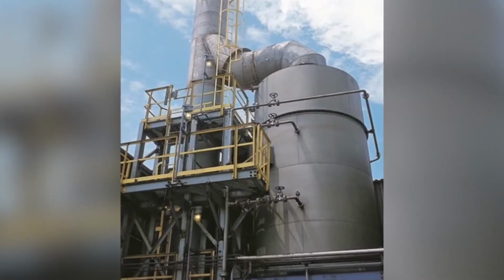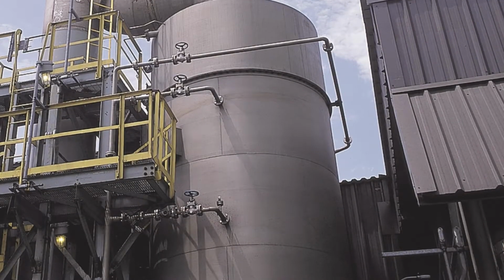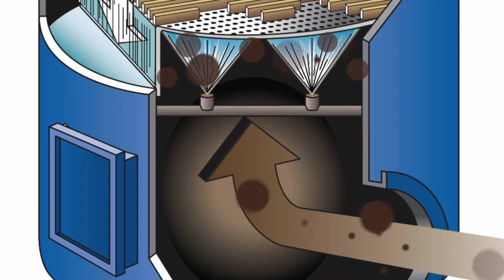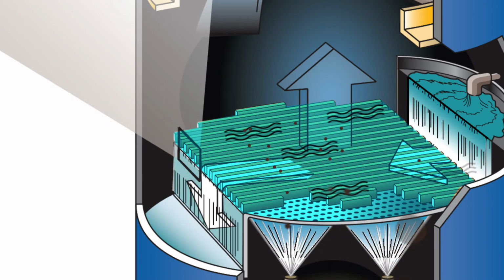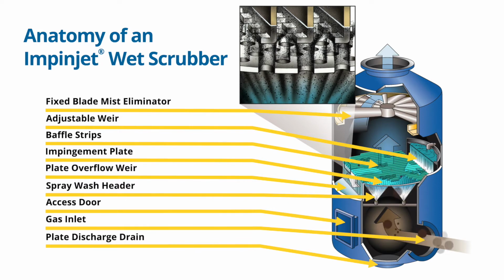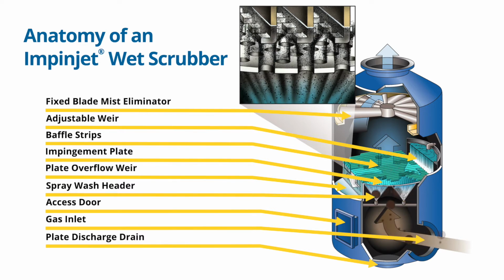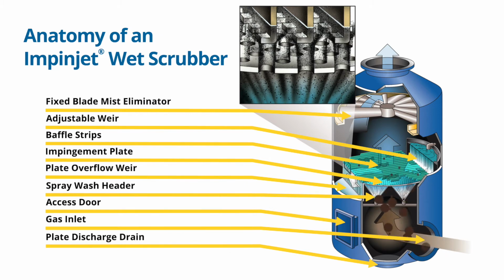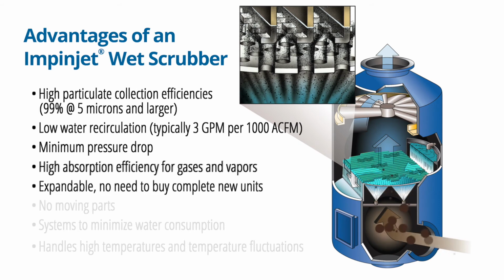The Anatomy of a Sly Impinjet Wet Scrubber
Look inside Sly's Impinjet Wet Scrubber to see how it works. Wet Scrubbers collect particulates, and absorb vapors and gasses. High collection efficiencies (99% @ 5 microns) are achieved with low water consumption and minimum pressure drop. This is the most efficient low energy scrubber available. Capacities to 200,000+ CFM.